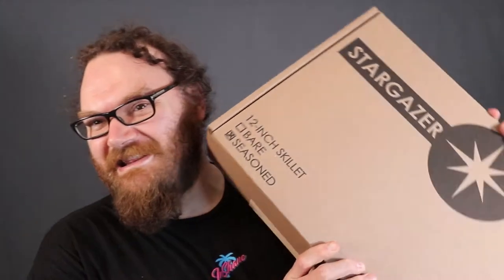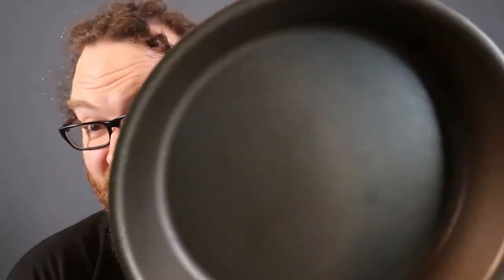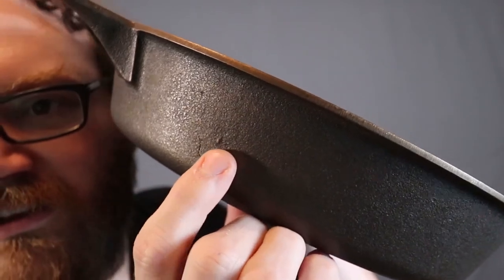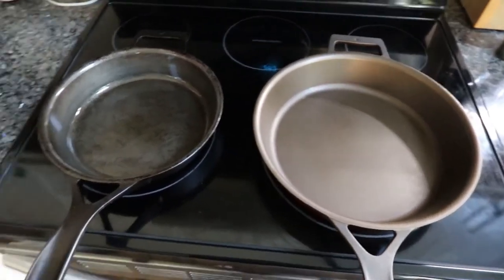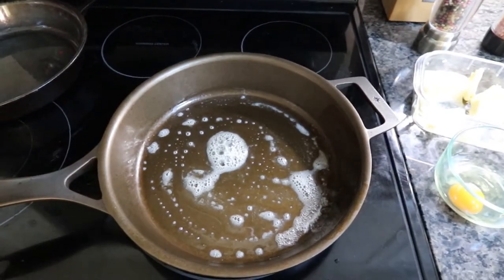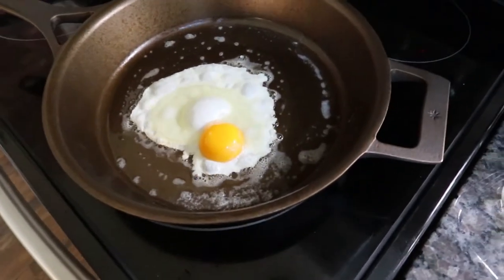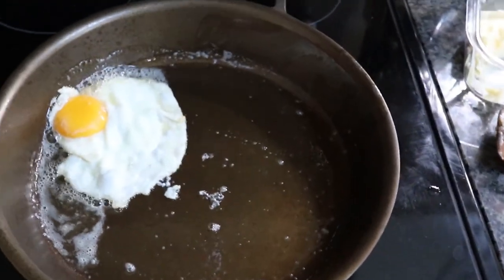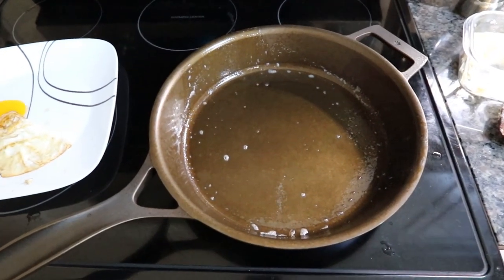Stargazer 12 inch Unboxing and Egg Test!!!!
So I finally received my 12 inch Stargazer Cast Iron pan and it is amazing! Someone suggested that I do the egg test with just butter and they were right! Right out of the box this thing is completely egg ready which is incredibly impressive!!!  I hope you guys like it.